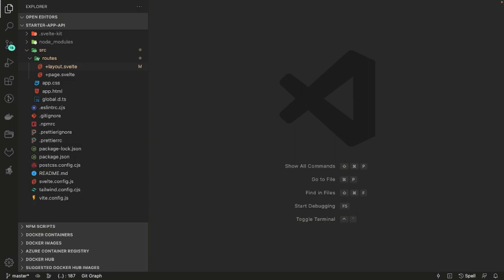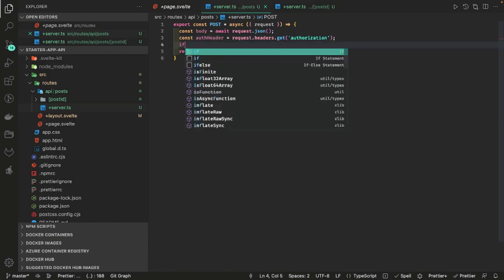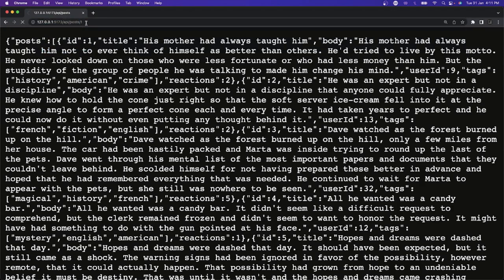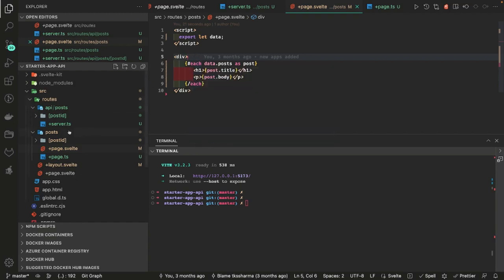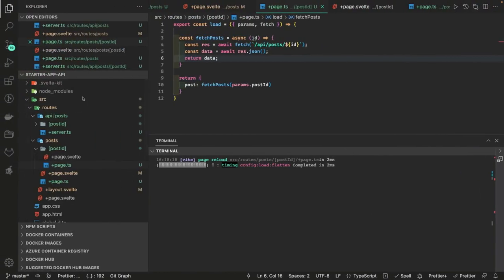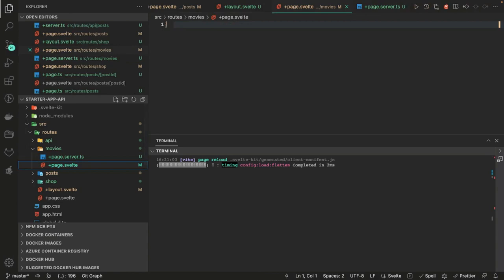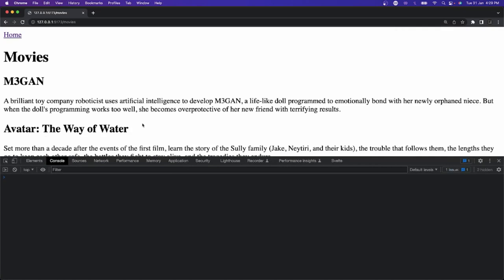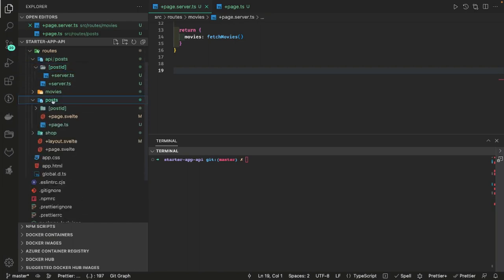Understanding sveltekit Routing with API Routes #05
00:00 api routes
01:40 blog post routes
04:30 API function GET and POST
08:45 blog post page routes
13:40 accessing data from load function
18:00 movie routes
18:50 fetching movies from load function
24:00 load function in page.ts and page.server.ts

- slots
-  sandbox examples
- Http Requests
- Deploying App
- Additional Parts